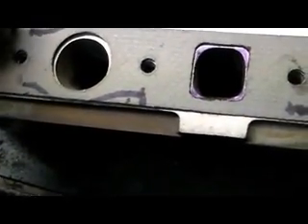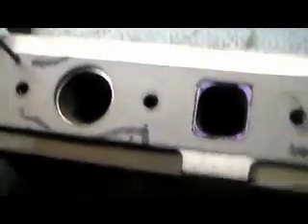Austin MG Engine rebuild Pt7 Cylinder head Mods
Nearly there! A couple of little modifications to the cylinder head to aid flow, de-burring, port matching, and removing some of the beak, I used an online CR Calculator to find out what I have.